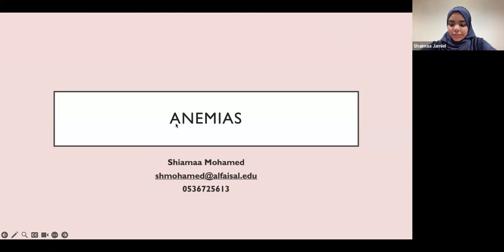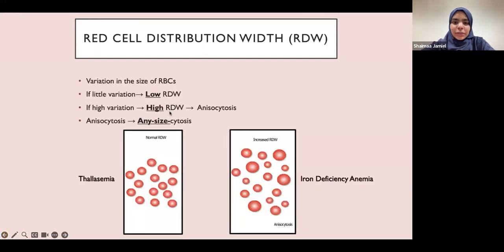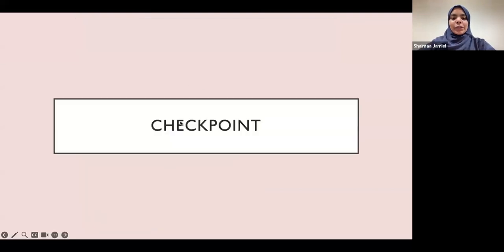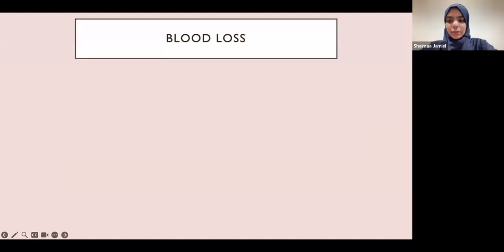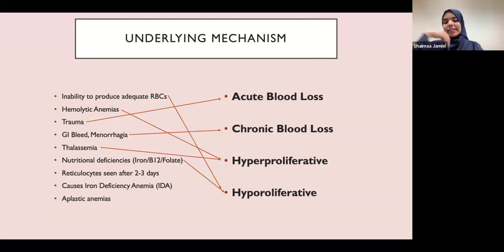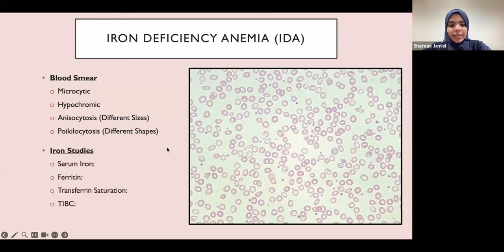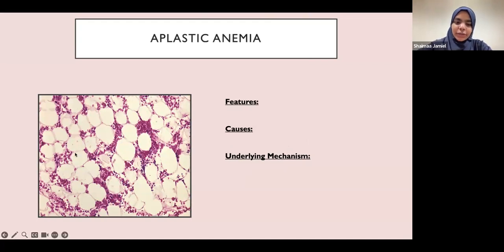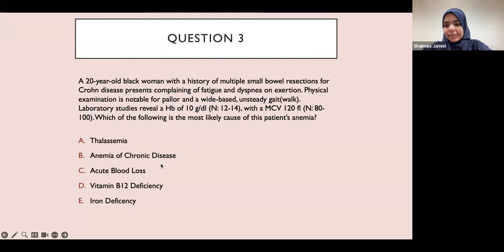Classification of Anemias I Shaimaa Mohamed I FND 111 PAL review session